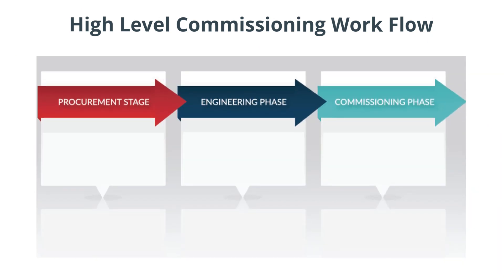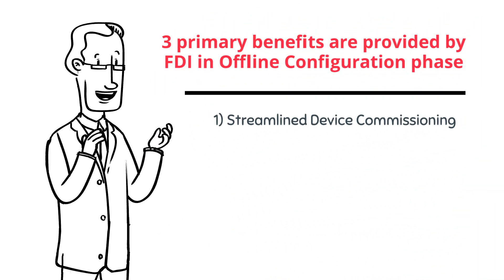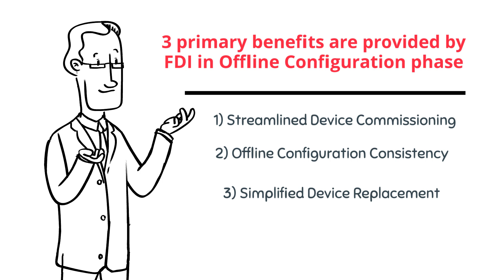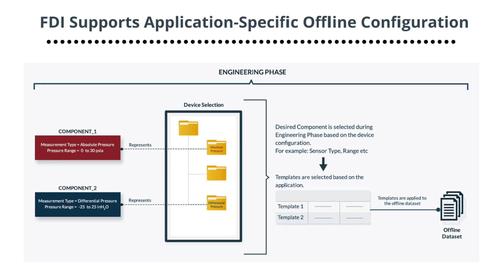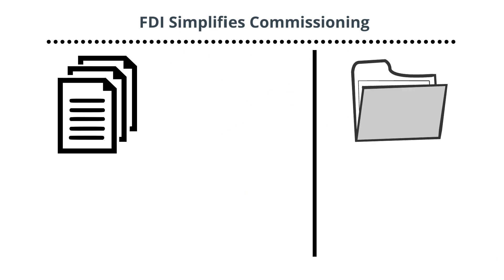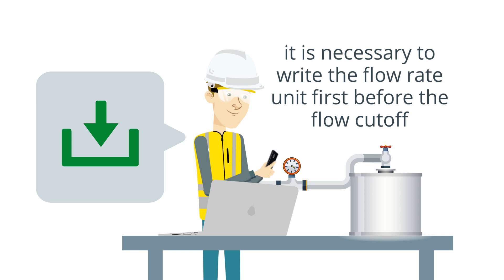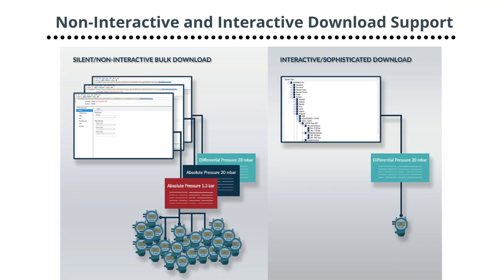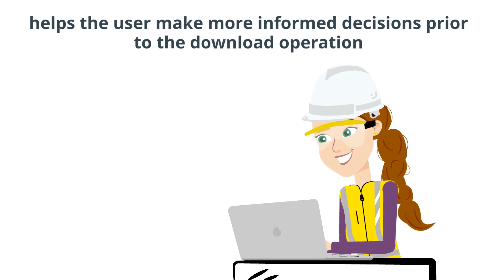FDI - Offline Configuration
This video shows how FDI standardizes the validation of offline configuration ensuring common behavior irrespective of the host systems
and device types, thus making the process more reliable for system suppliers, device suppliers and plant engineers.